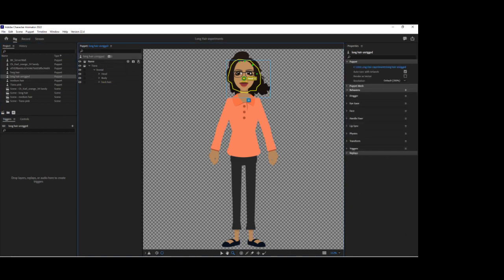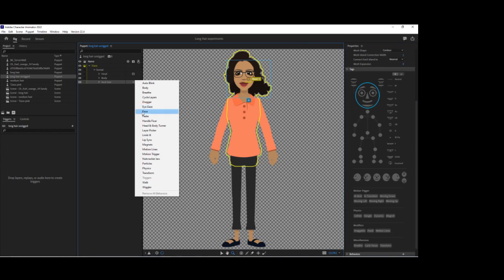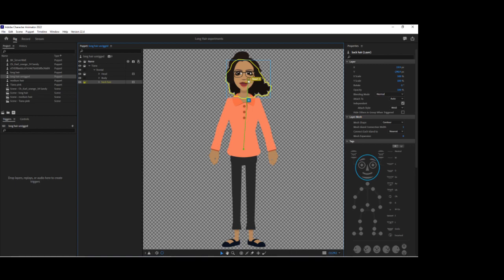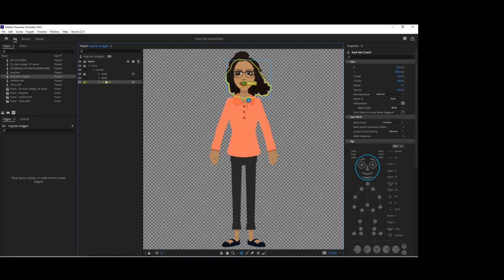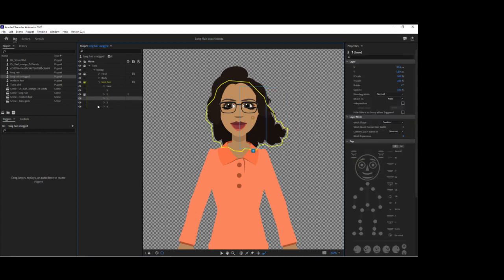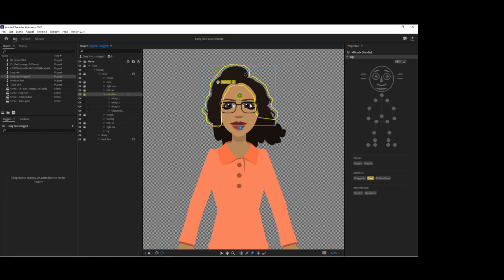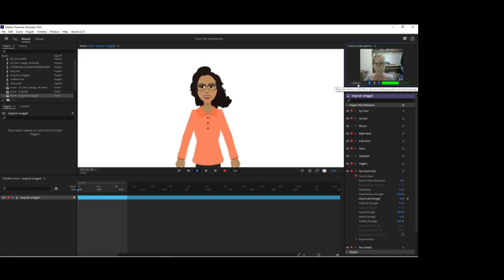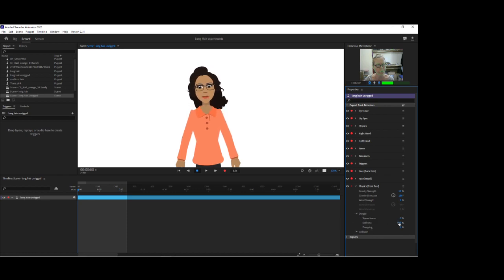CharacterAnimator Rigging long hair - Working with Adobe Character Animator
# CharacterAnimator
Original Art by Sandy Debreuil